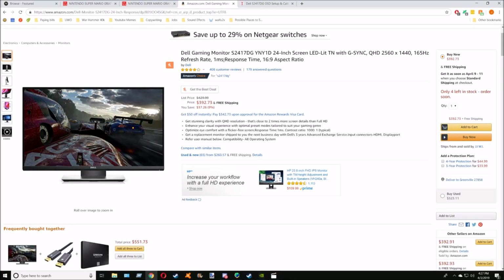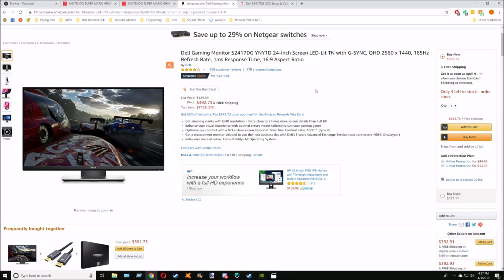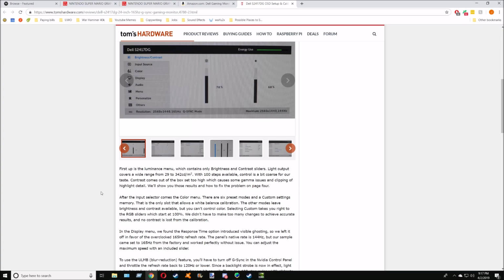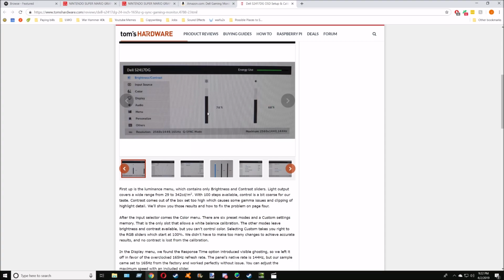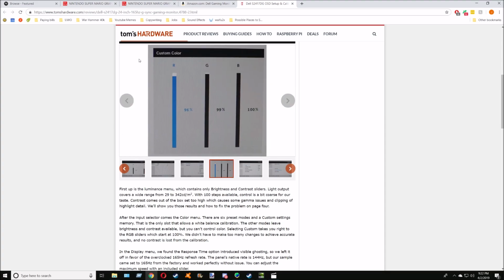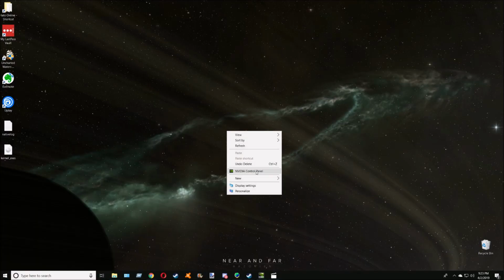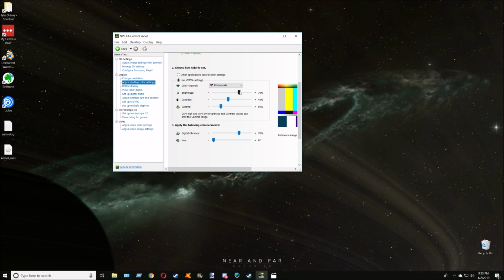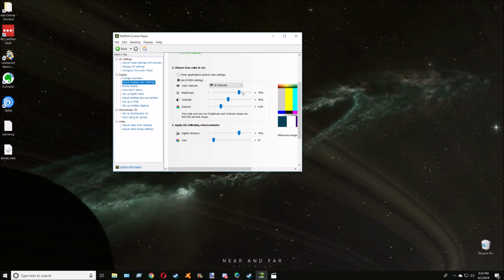Dell S2417DG Monitor - My Preferred Settings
These are my personal settings I have set for my monitor to display, after trying to implement Tom's Hardware guide and not being satisfied with the results. Hope it helps!